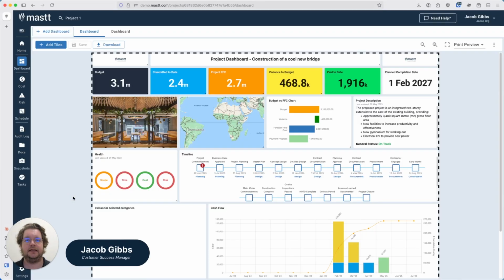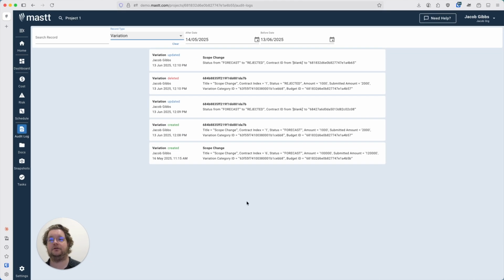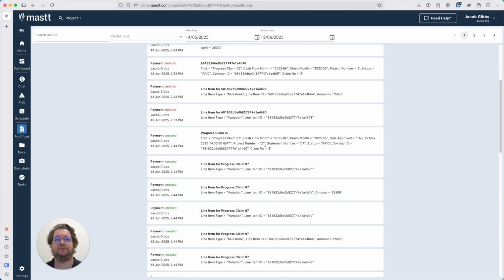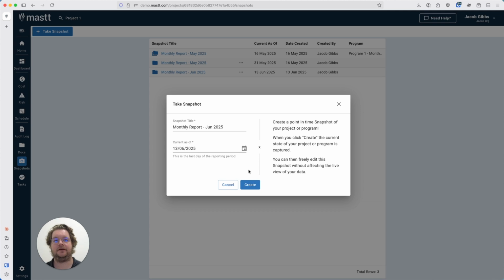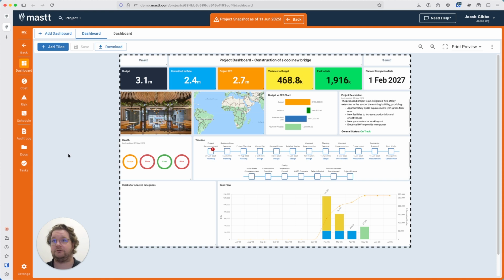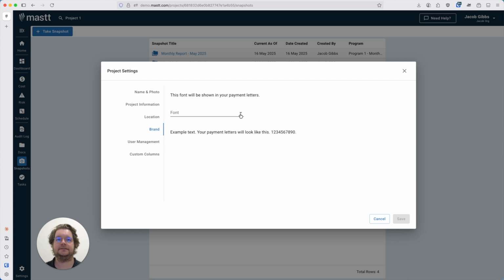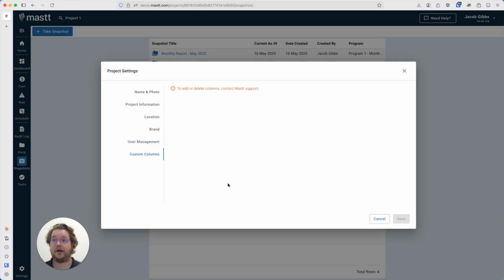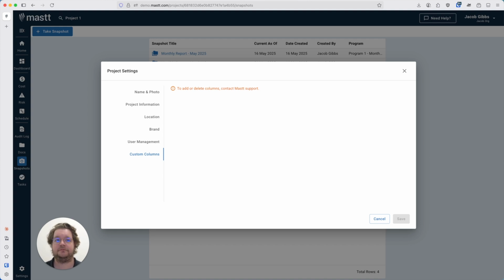Mastt Academy: Advanced Features within Mastt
Welcome to Mastt Academy! This video explores Mastt's advanced features that provide enhanced project control, accountability and customisation for experienced users looking to maximise their project management capabilities.

🎯 What you'll learn:
- Use the Audit Log to track all changes and maintain complete project accountability
- Create and utilise project Snapshots for point-in-time reporting and historical comparisons
- Configure Project Settings to customise your project environment and workflows

🏗️ About Mastt:
Mastt is cloud-based project management software purpose-built for capital projects. It brings cost, risk, and schedule management into one platform, helping project teams, including project managers, asset owners, consultants, and stakeholders, gain real-time control and visibility. Mastt helps teams streamline budgeting, forecasting, risk tracking, and reporting to deliver projects faster, reduce admin, and keep everyone aligned.